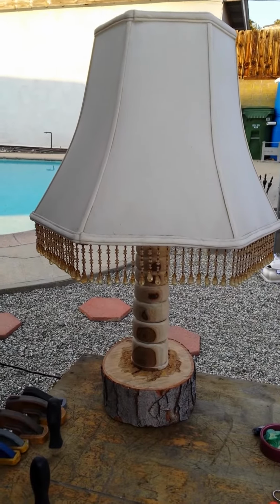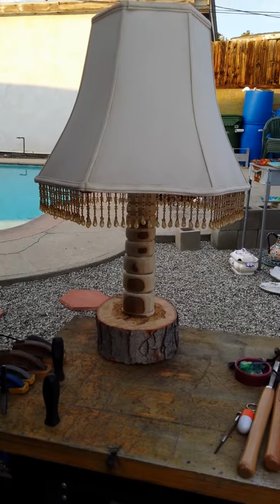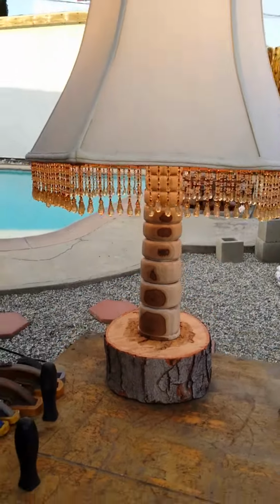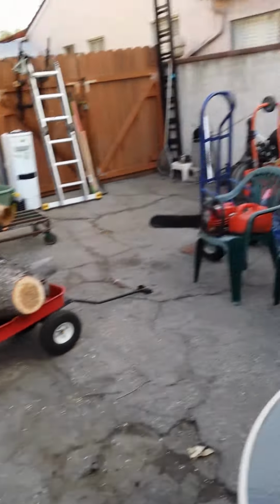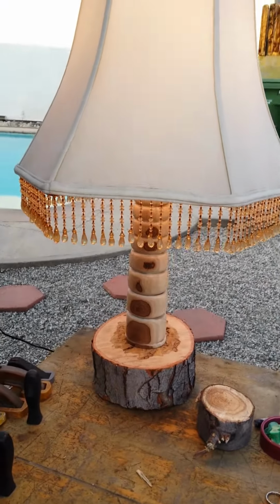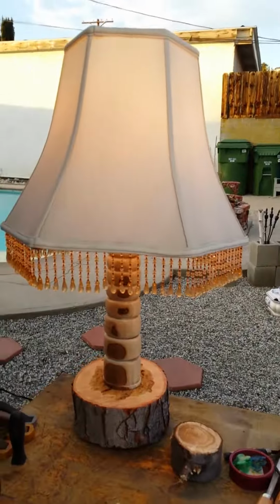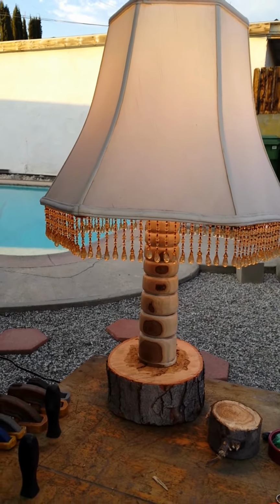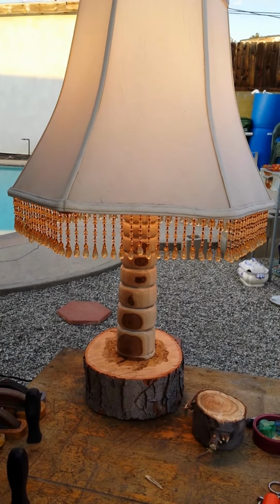My first project using my mini wood lathe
Working with a mini wood lathe